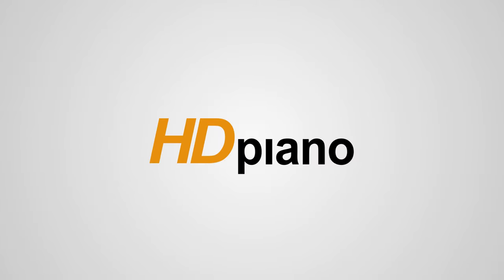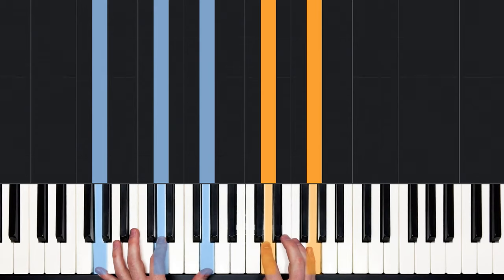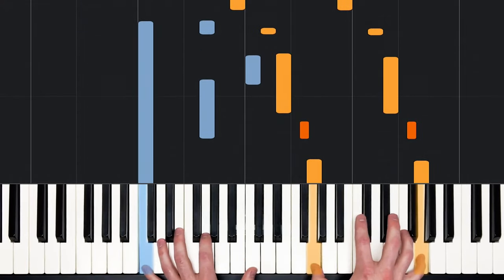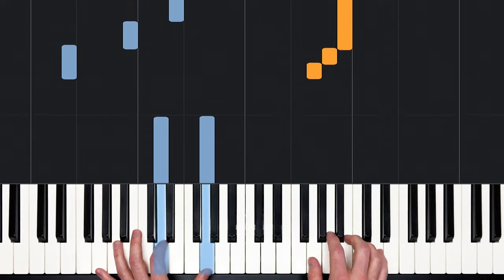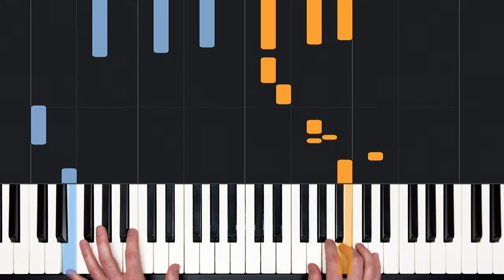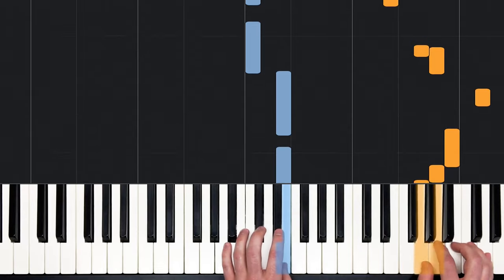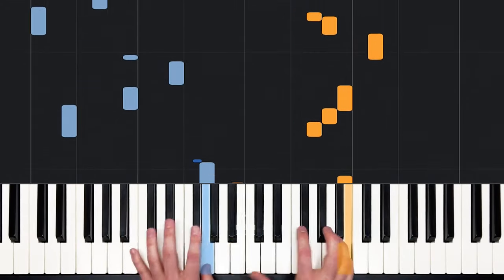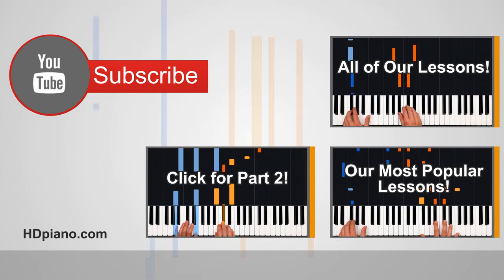How to Play "Truce" by twenty one pilots | HDpiano (Part 1) Piano Tutorial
In this piano tutorial we'll learn how to play "Truce" by twenty one pilots!